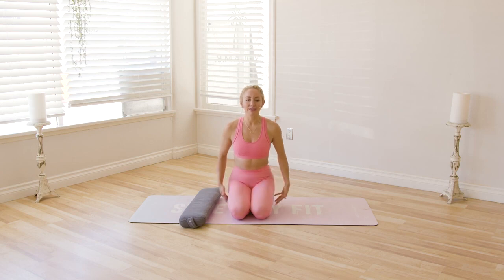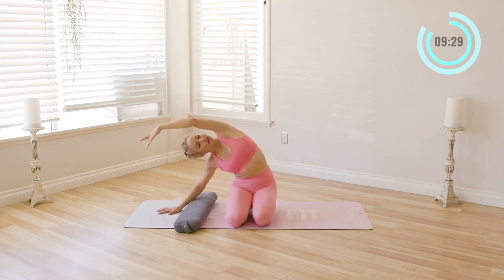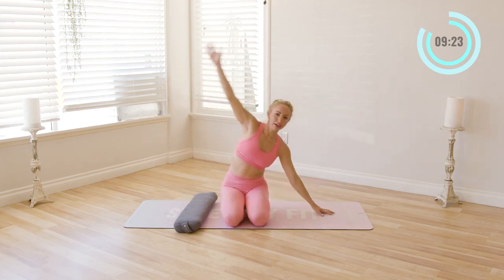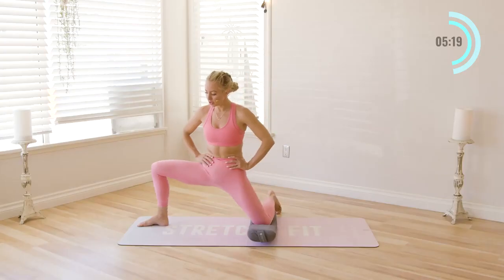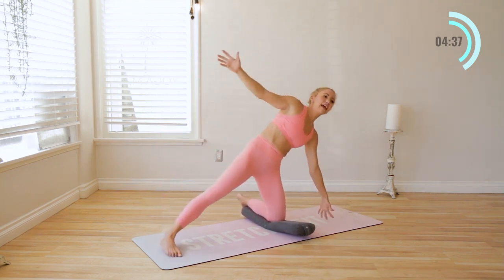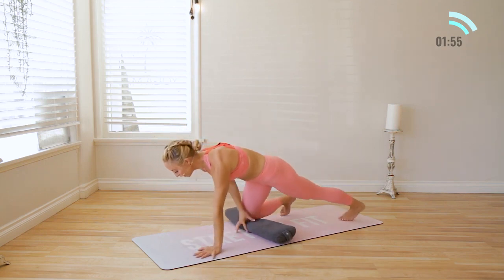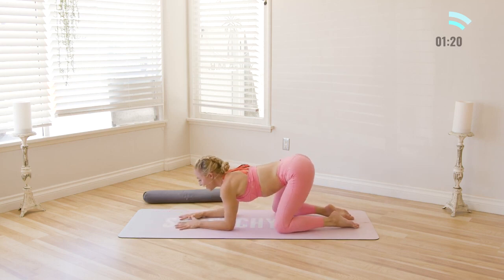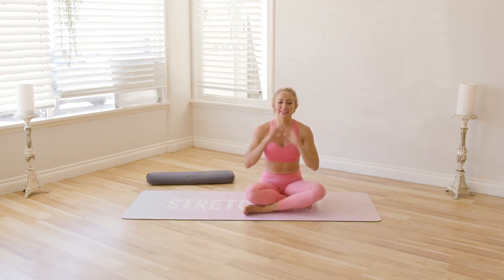10 minute Morning Yoga | Tight Hips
🌱 “I'm selfish, impatient and a little insecure. I make mistakes, I am out of control and at times hard to handle. But if you can't handle me at my worst, then you sure as hell don't deserve me at my best.”
― Marilyn Monroe

🌱 “You only live once, but if you do it right, once is enough.”
― Mae West